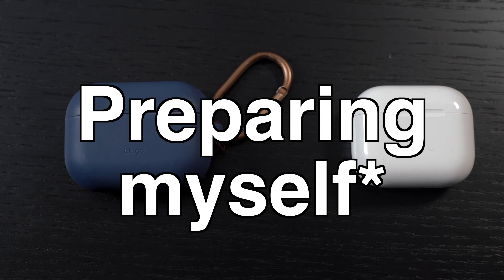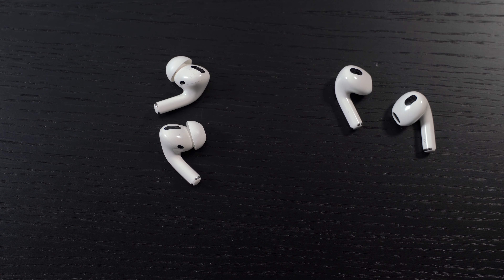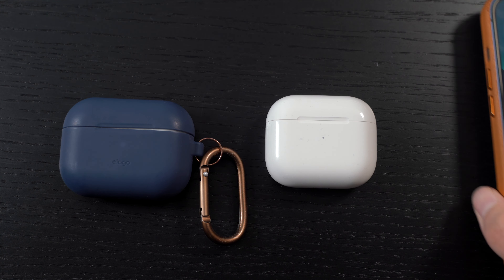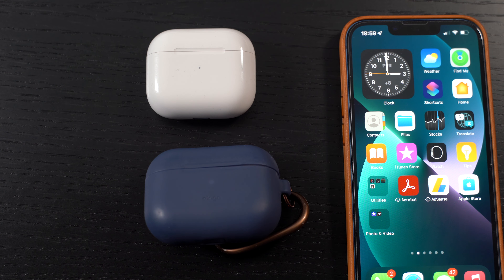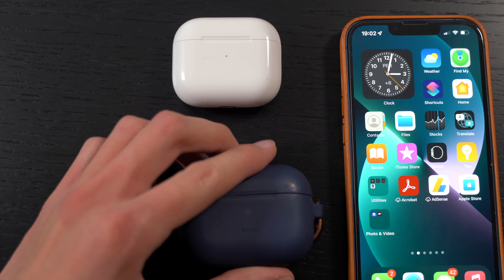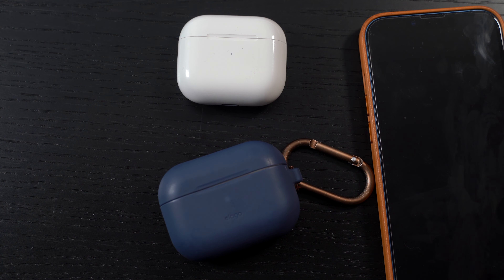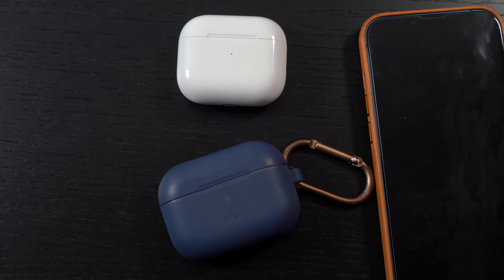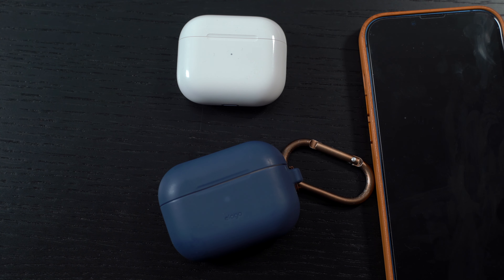AirPods Pro vs AirPods 3, which one should you get?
Chapters:

0:00 Intro

1:10 The Design

2:50 Cases

3:10 Connecting the buds

4:08 The fit

7:24 The Sound

8:50 Battery Life

9:30 Which one should you get?

11:36 Outro